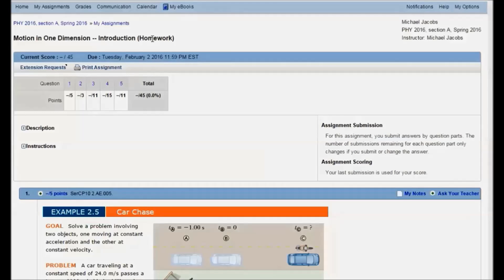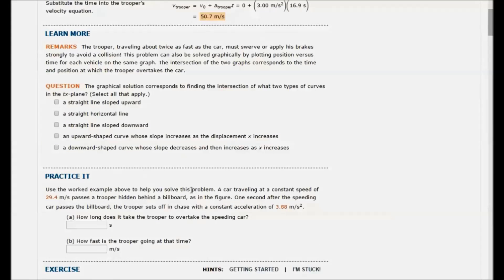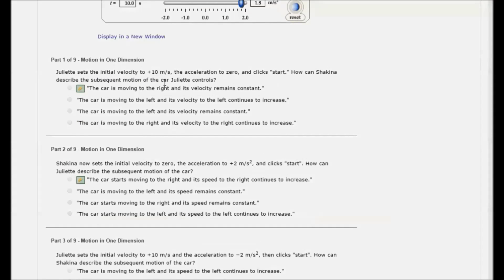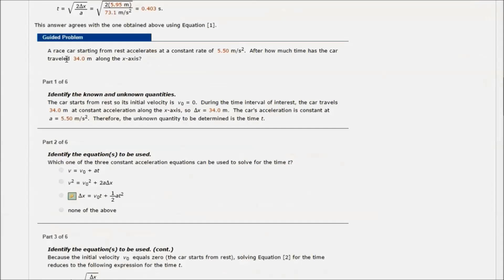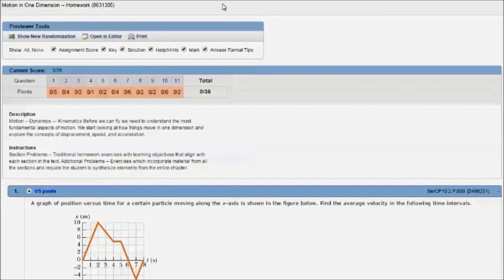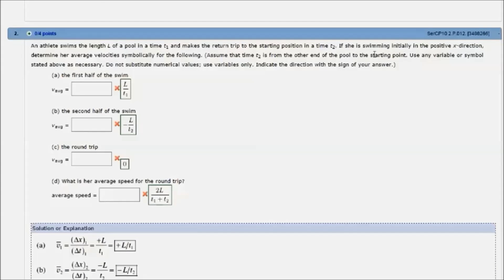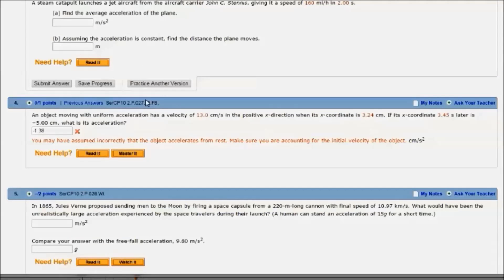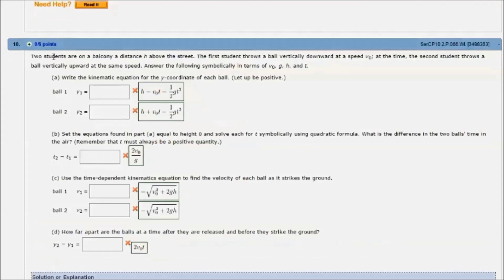College Physics with Enhanced WebAssign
An overview of the features and functionality of College Physics with Enhanced  WebAssign that make it an excellent choice for active and traditional classrooms